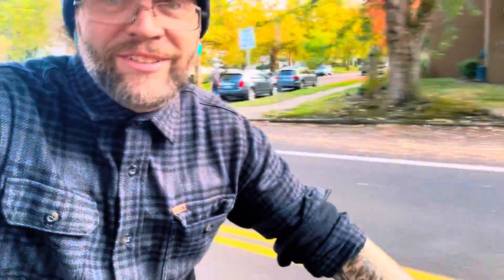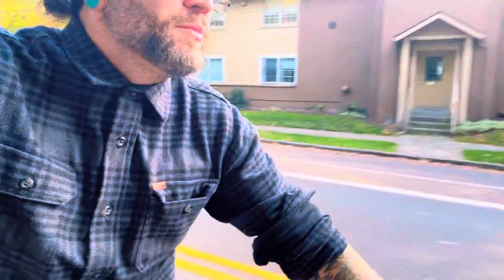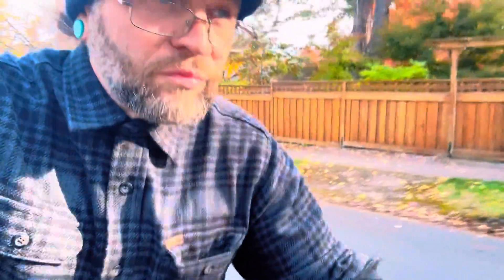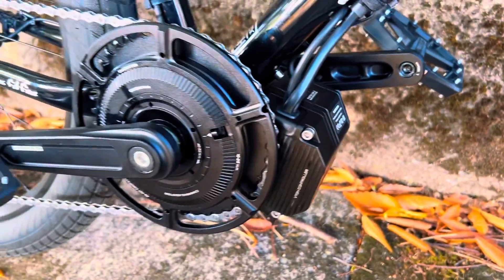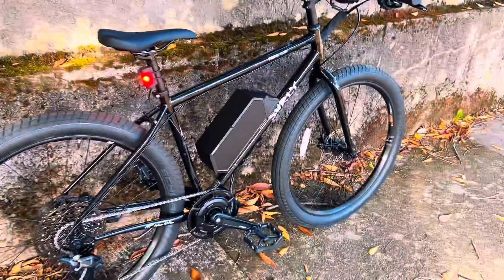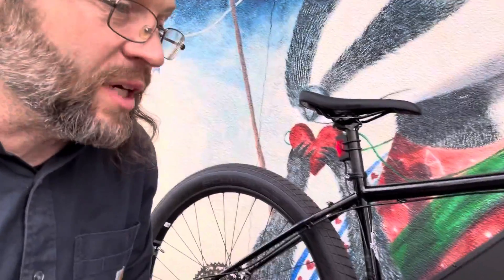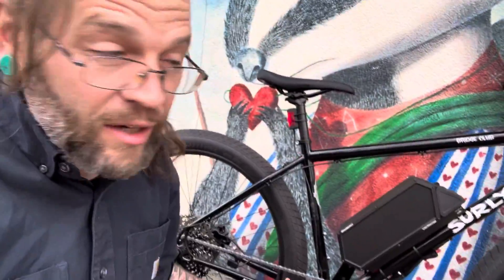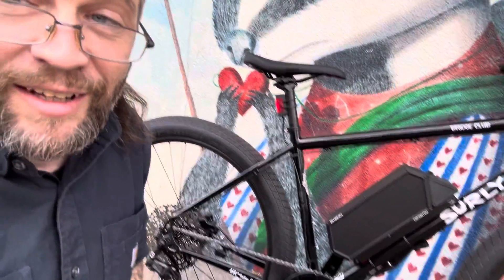A CYC Photon 2 Mid-Drive Conversion On A Surly Bridge Club!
We got this sweet Surly Bridge Club from a customer who requested an electric conversion with a CYC Photon 2 mid-drives paired with a 52v 15ah CYC battery. The results were better than expected.